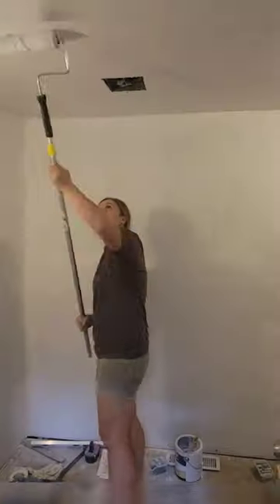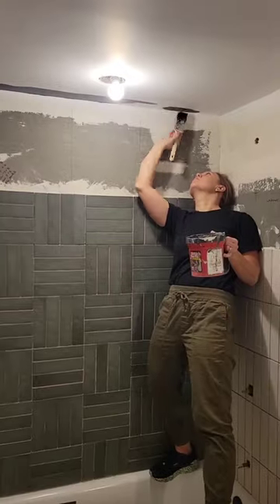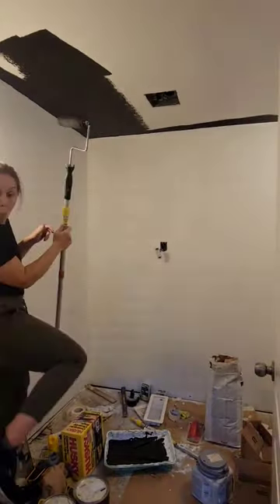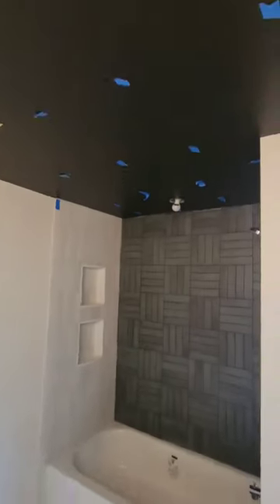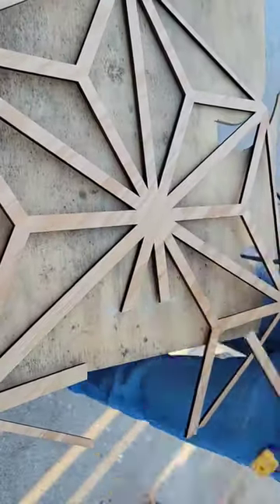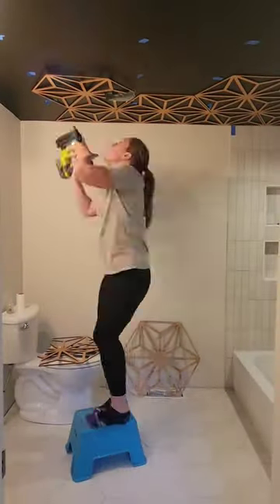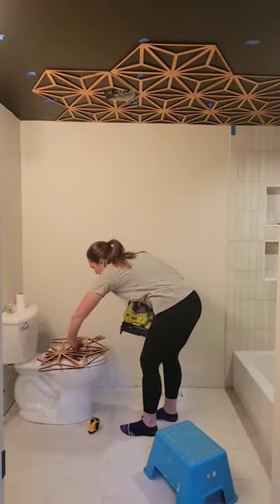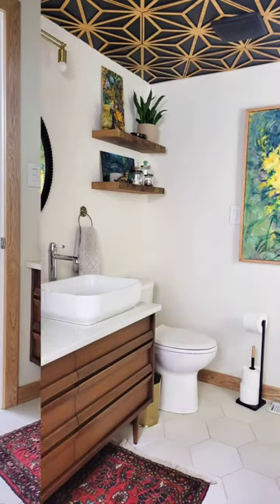Ceiling Makeover - Would you do this? Add wood fretwork to a black ceiling for a unique design